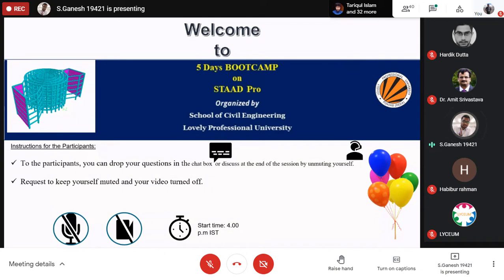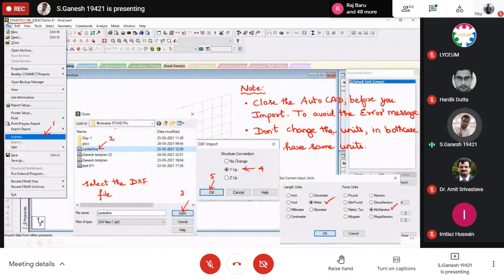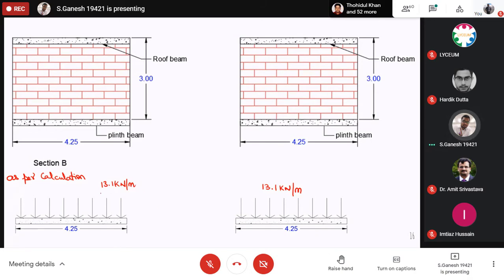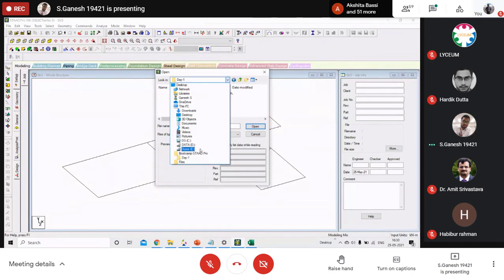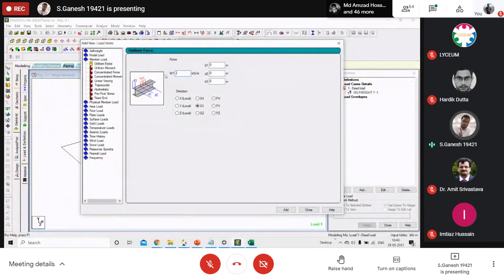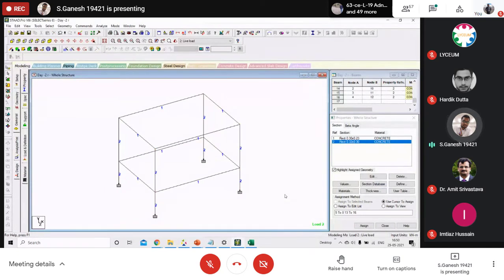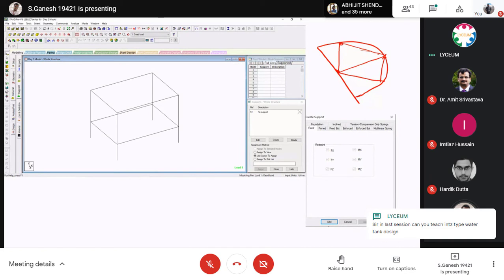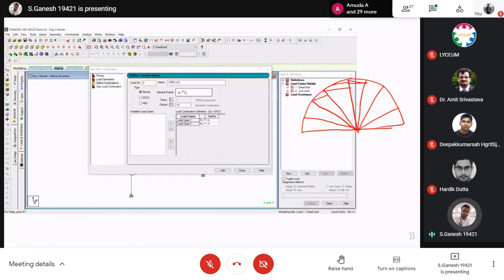STAAD.Pro BOOT-CAMP/ DAY-2 Session, 25 May, 21.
"BOOT CAMP & COMPETITIVE EVENT ON SA&D"
School of Civil Engineering, Lovely Professional University, is organizing boot camp on structural analysis and Design using STAAD Pro V8i.
Mr. Ganesha,  our faculty, will teach you basics of STAAD, and help you in understanding of staad pro software. The event will start on Monday, 24 May, 2021 as per IST.
There will be daily one hour (4 PM to 5PM)  of online session on google meet for the next 5 days, i.e. from Monday to Friday and a quiz will be conducted on Saturday, (29 May, 2021) @ 4PM based on the contents taught on STAAD Pro as well as SA&D concepts.This boot camp will be for 5 days.At the end, There will be 30 questions, each question will be given 10 second to answer. First we will finalize top 10.performers and after that results will be declared after due verification.

This event is only for regular UG or PG students of civil engineering.

shorturl.at/lvJM6

@Courtesy: School of Civil Engineering, Lovely Professional University.

Dean : Dr. Amit Srivastava.
As.Pro: Mr S.Ganesh (Structural Engineer)